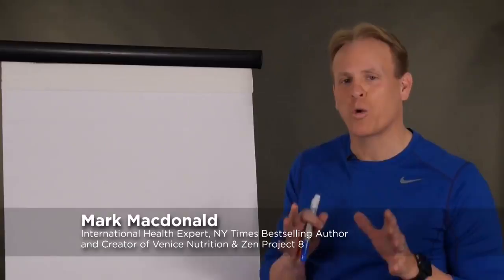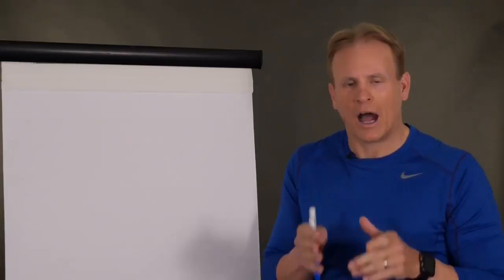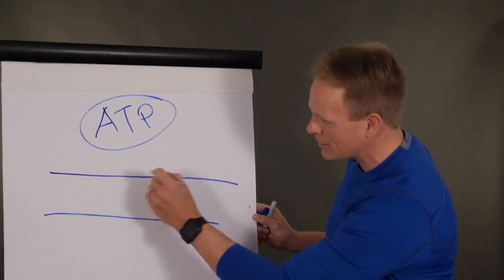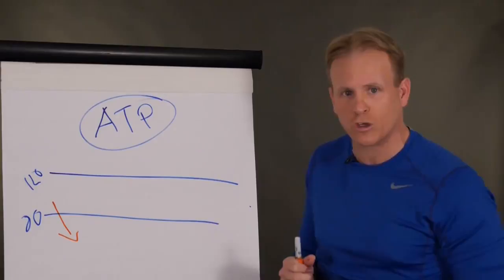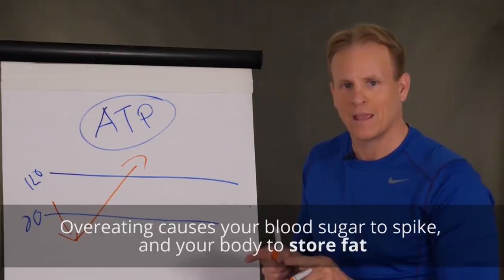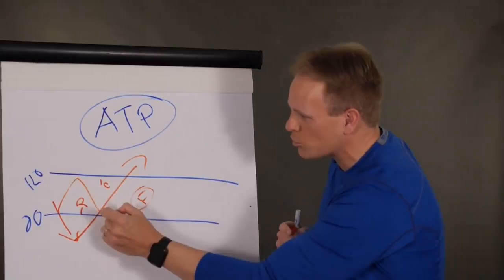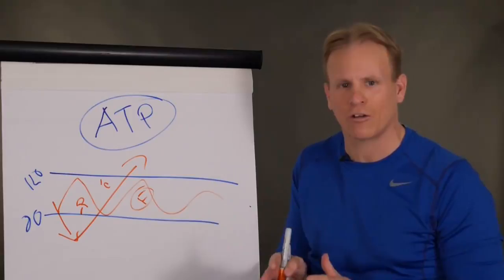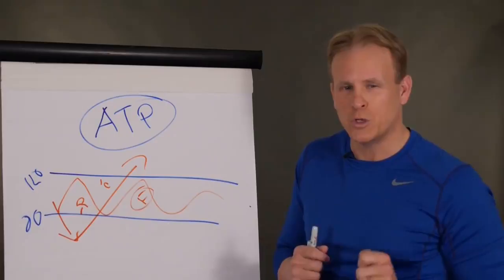The Science of Eating PFC Every 3 - Mark MacDonald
Eating Proteïns Fat Carbohydrates every 3 hours is the foundaton on which the Zen Project 8 weight management programme is based. Combined with the amazing Jeunesse Zen Bodi products you will get solid, lasting results in a healthy fashion.